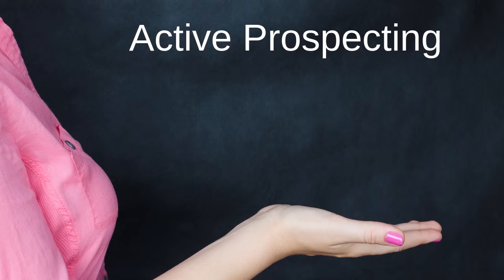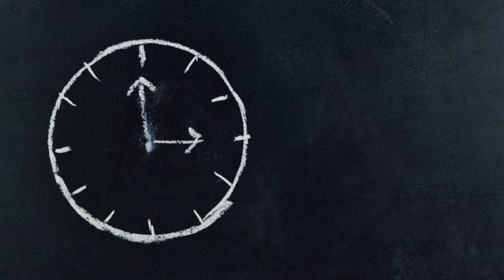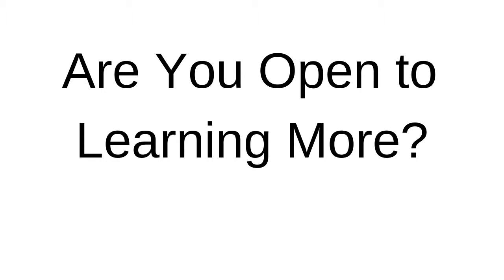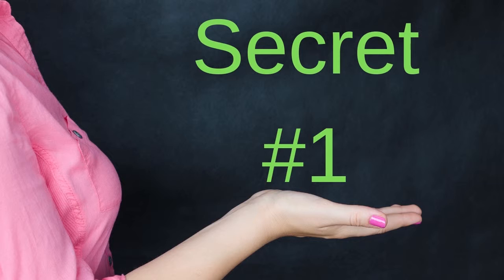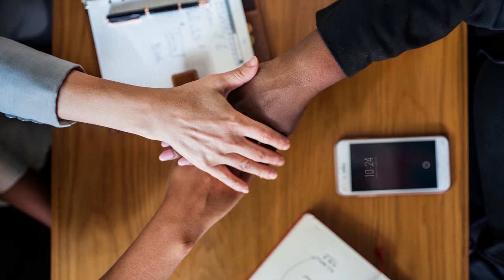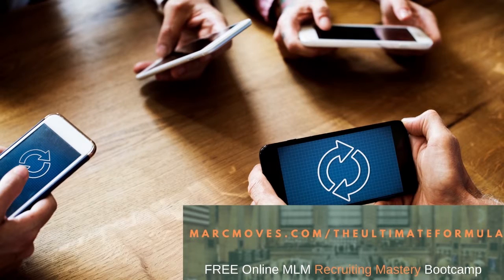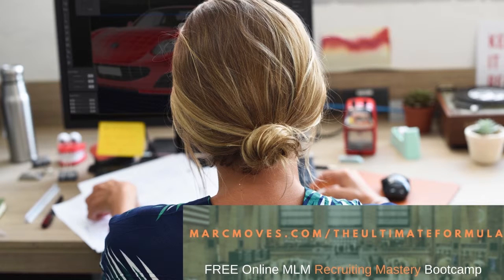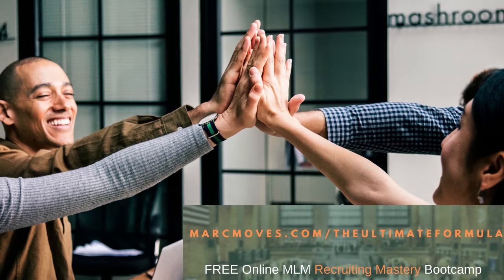Health Mor FilterQueen Presentation - Best Compensation Plan Opportunity Training Leads Sales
Are you looking for a proven simple way to become a top earner and get more exposure for the Health Mor opportunity? In this video, you will not only discover the two common misconceptions about having a home based business but I also reveal the two secrets that all top producers and leaders know about building a profitable Health Mor network marketing business and a team that duplicates.

Learn how to maximize the Health Mor compensation plan by generating more leads and sales. With the marketing skillset you can generate high quality and responsive leads that are warmed up to what you have to offer. You can learn how not to trade time for leads by leveraging the power of the Internet. By leading with value you can absolutely crush it in your Health Mor business. This marketing training will teach you the essential keys to taking your network marketing business to the next level. You will learn pull marketing or how to become the hunted and have people chase you about your opportunity rather than the other way around. The Internet runs on search and you can utilize this fact to provide value in an effective way.

Building a successful business as a Health Mor independent associate is simple when the proper marketing strategy is implemented. You will then be able to scale your business once you are in profit. You will be able to target your ideal prospect and Health Mor associate. When you target market is defined you will be able to attract them using attraction marketing as a passive strategy to generate lead while you sleep.  Provide a call to action where a person can continue to learn more to take their marketing skills to the next level. In doing this you build the asset of an email list. Continue to provide value and when they are ready to join in the Health Mor compensation plan 2019 they will choose to work with you.

This passive marketing strategy will help you to continue to build your business based on your own efforts. The cool thing is that you will establish yourself as a authority in building the Health Mor business opportunity. This makes you attractive to people who are looking to join a leader.

If you want to learn more about how your can maximize the Health Mor compensation plan and take your network marketing training and success to the next level, click here to get access to our online recruiting and prospecting mastery bootcamp